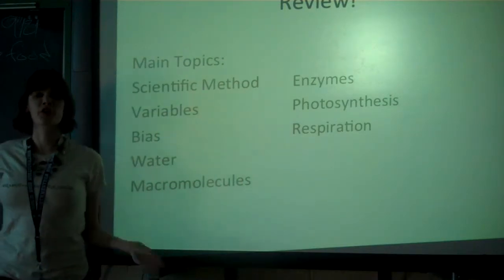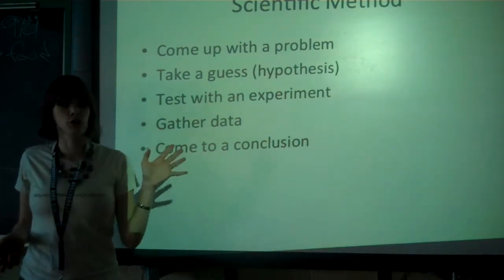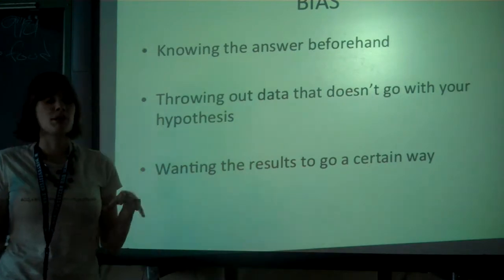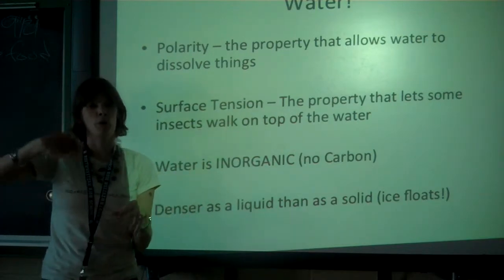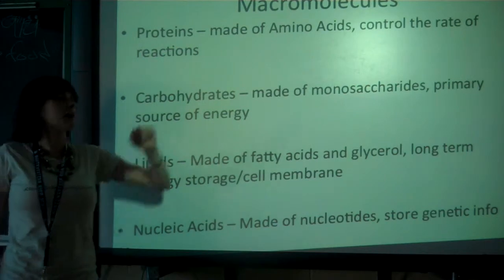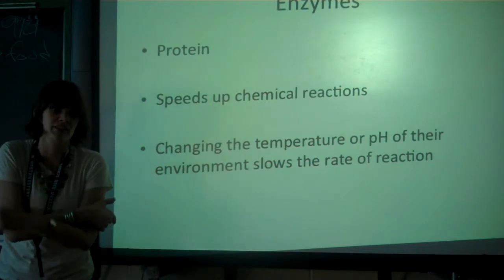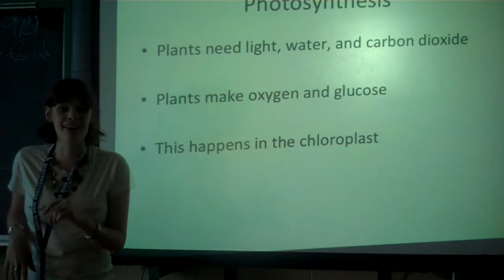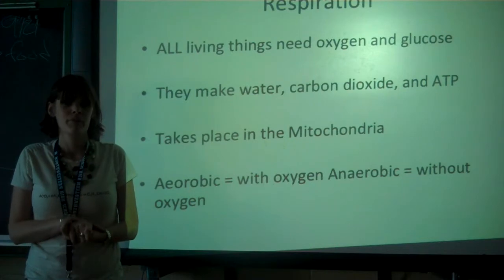Unit 1 Review